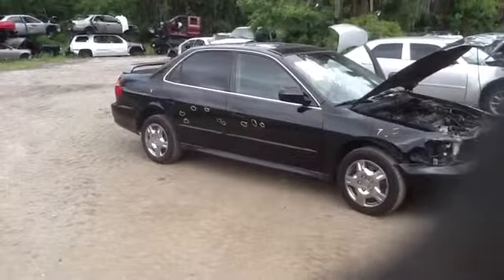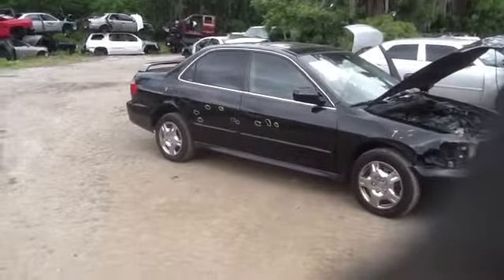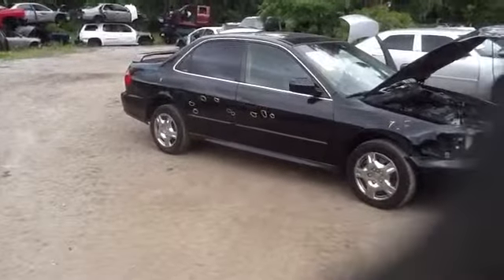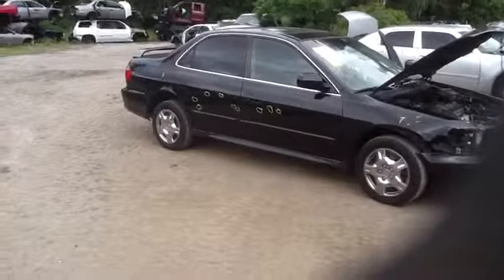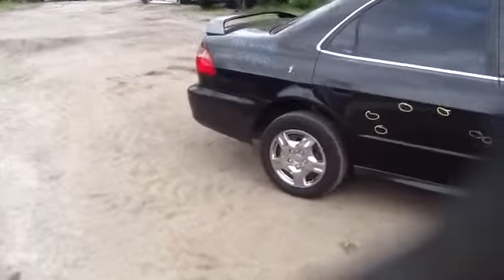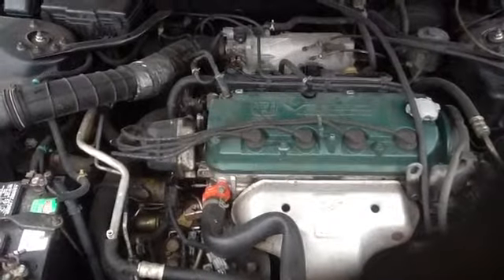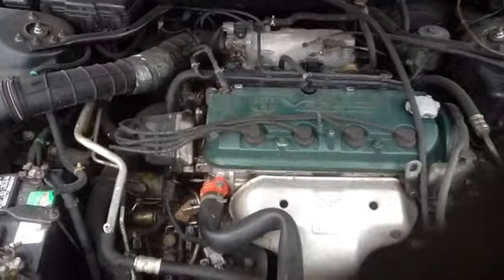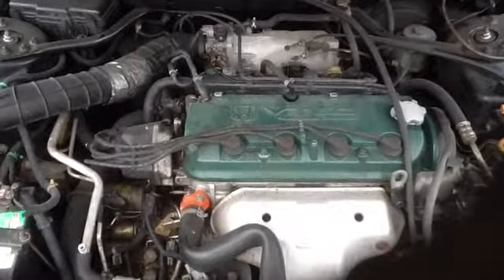14D60 99 ACCORD